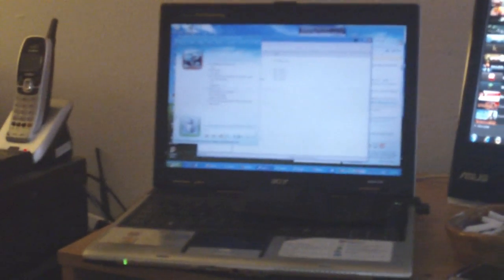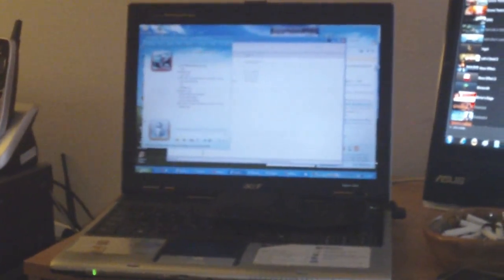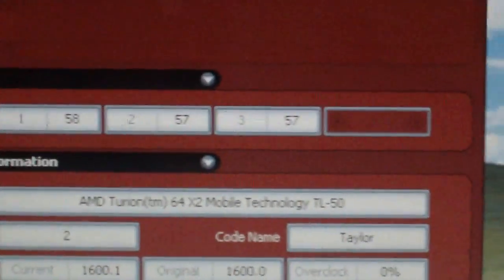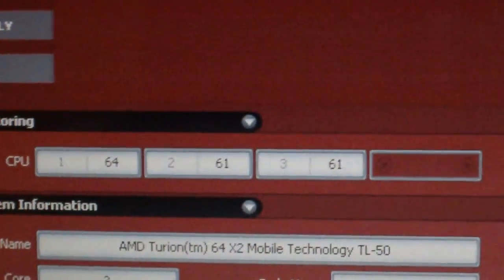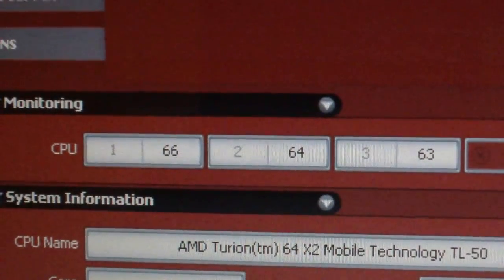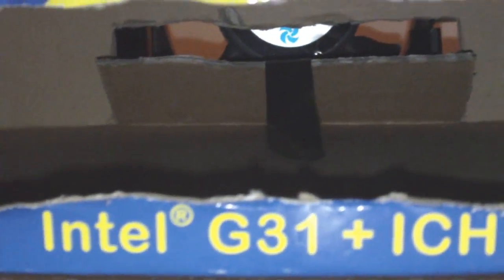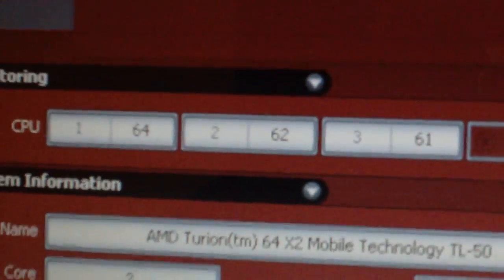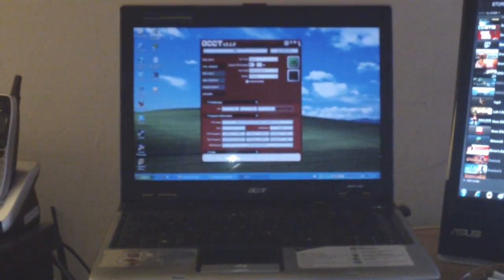Laptop Ultimate Cooling Solution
just a little mod on laptop cooling